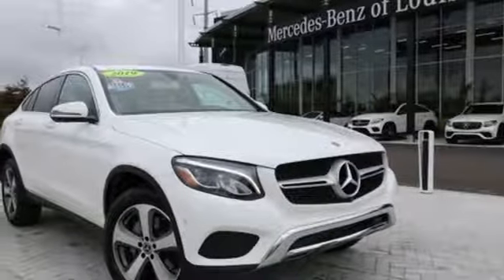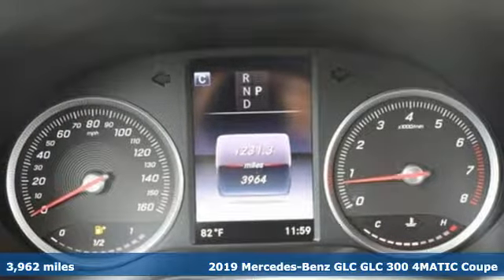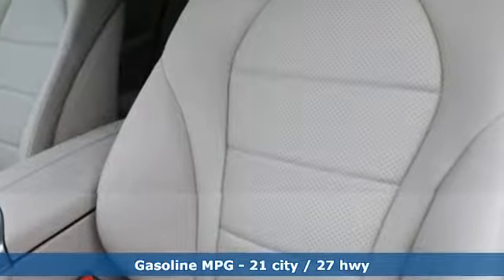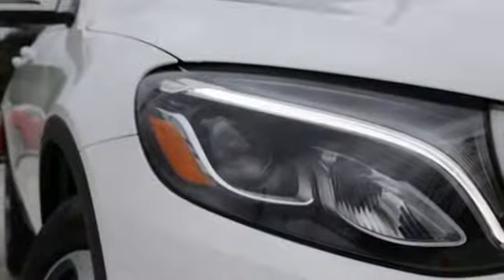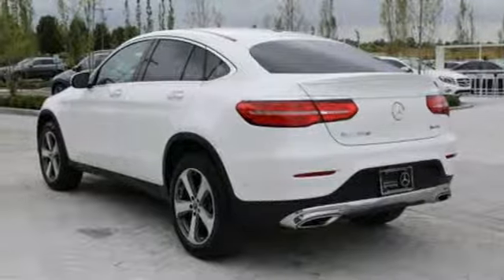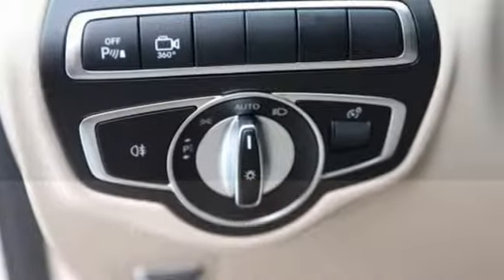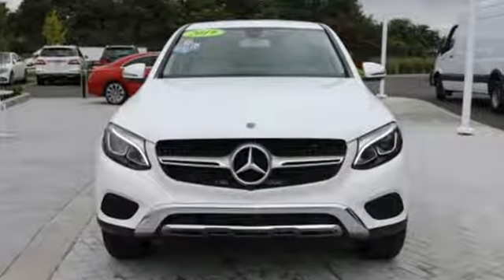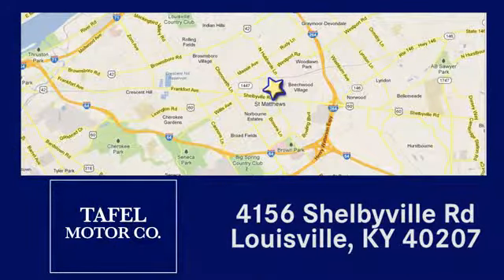2019 Mercedes-Benz GLC Louisville KY Elizabethtown, KY US12162 - SOLD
Year: 2019
Make: Mercedes-Benz
Model: GLC
Trim: GLC 300
Engine: 4 Cyl. 2.0 L
Transmission: Automatic
Color: Polar White
Interior: Silk Beige/Black MB-Tex
Mileage: 3962
Stock #: US12162
VIN: WDC0J4KB8KF572186
P CARFAX 1-Owner, Mercedes-Benz Certified, Superb Condition, GREAT MILES 12! FUEL EFFICIENT 27 MPG Hwy/21 MPG City! GLC 300 trim. Moonroof, Nav System, Heated Seats, Entertainment System, Onboard Communications System, Full-Time 4MATIC All-Wheel Drive, Panoramic Roof, Turbo Charged Engine, Aluminum Wheels, MULTIMEDIA PACKAGE, BLIND SPOT ASSIST, ROOF SPOILER, PREMIUM PACKAGEKEY FEATURES INCLUDEPanoramic Roof, Full-Time 4MATIC All-Wheel Drive, Heated Driver Seat, Turbocharged, Onboard Communications System.OPTION PACKAGESMULTIMEDIA PACKAGE Touchpad, Radio: COMAND System w/Navigation, 8.4 high resolution LCD screen w/3D map views, enhanced voice control system, 10GB music register, single disc CD/DVD player, Gracenote album information including cover art, SD card slot, SiriusXM traffic and SiriusXM weather w/, COMAND Single CD/DVD, DVD CodingSHOP WITH CONFIDENCECARFAX 1-Owner Balance of New Car Warranty plus 1 year/unlimited miles extended Limited Warranty, 24-Hour Roadside Assistance, Carfax Vehicle History Report, NO Deductible, Rigorous Inspection by Factory Certified Technicians, Exchange Privilege for 7 days or 500 miles, whichever comes first, Trip-Planning Services, Trip-Interruption ServicesBUY FROM AN AWARD WINNING DEALERMercedes-Benz of Louisville's unparalleled customer experience begins the moment you enter our inviting, modern Mercedes-Benz dealership. Our entire staff of friendly, professional, and knowledgeable employees is focused and fully committed to meeting the needs of every guest visiting our showroom, service center, customer lounge, and our lifestyle boutique. Our goal is to deliver a customer experience so memorable that it sets a standard by which all future experiences will be judged.Horsepower calculations based on trim engine configuration. Fuel economy calculations based on original manufacturer data for trim engine configuration. Please confirm the accuracy of the included equipment by calling us prior to purchase.

Address:
4156 Shelbyville Road